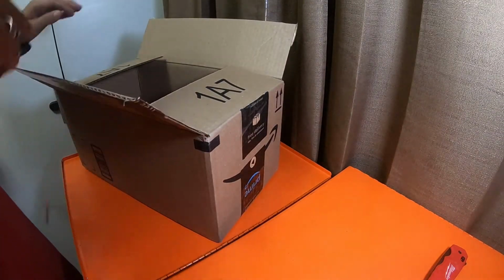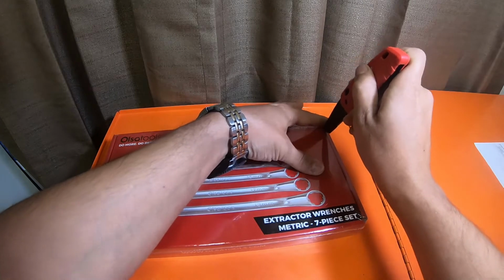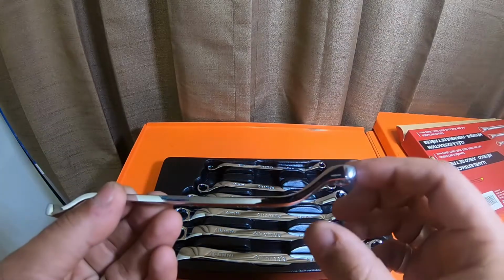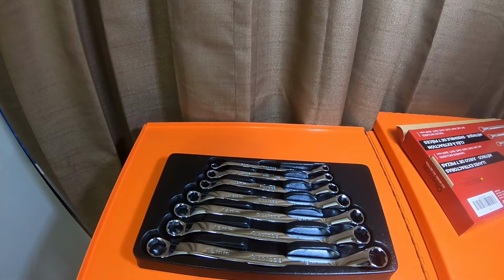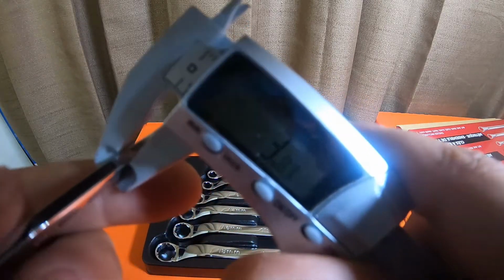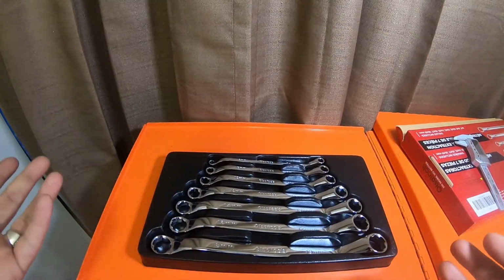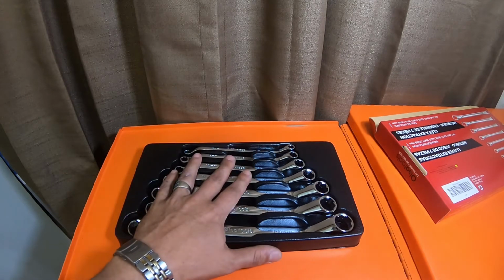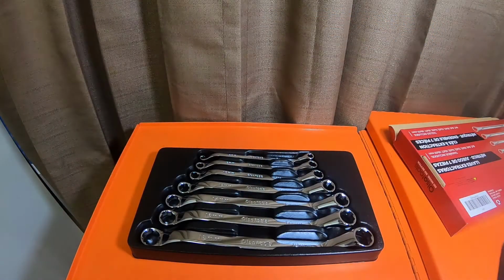Tools - Olsa Tools - 7Pc Metric Extractor Wrenches Part# 1311 QL Info More - 3 22nd 21